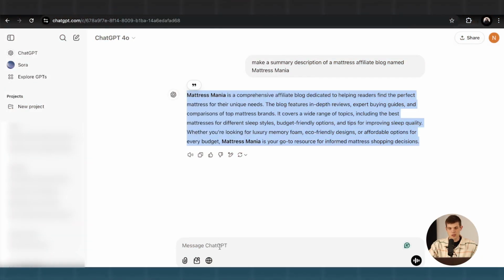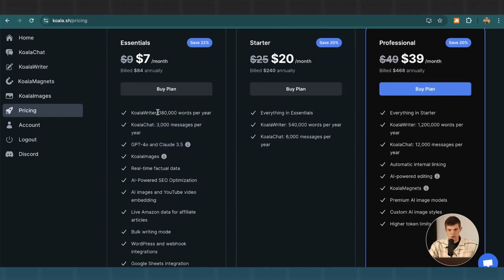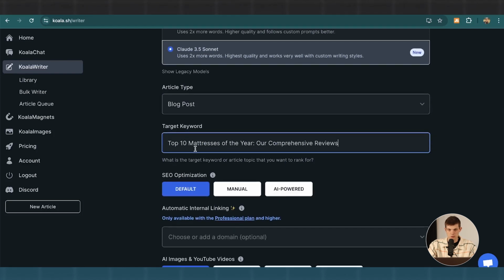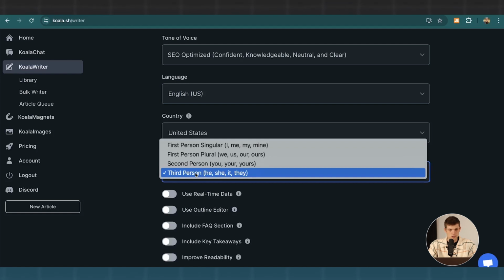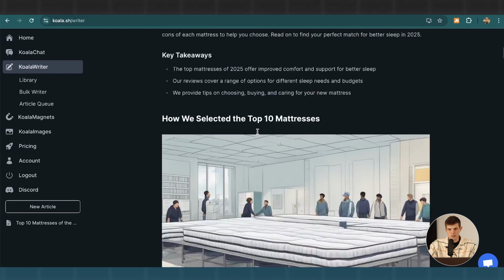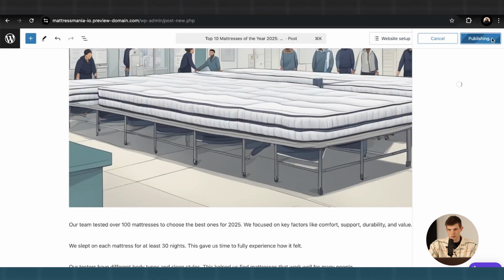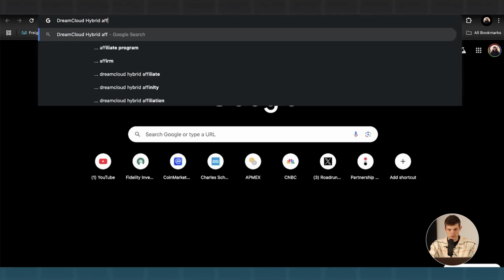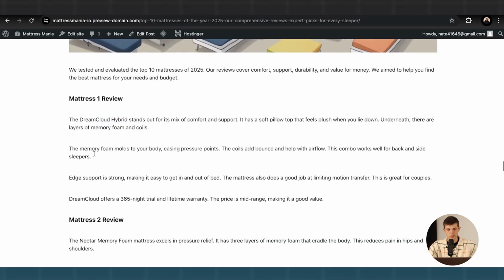How I Automated 100+ Blog Articles in 30 Days